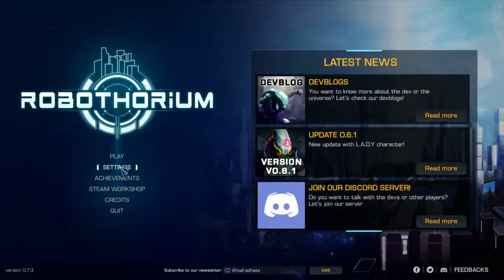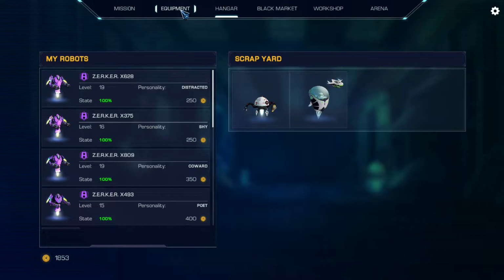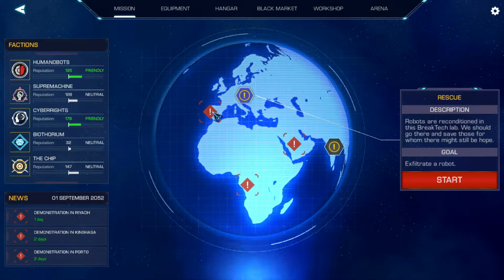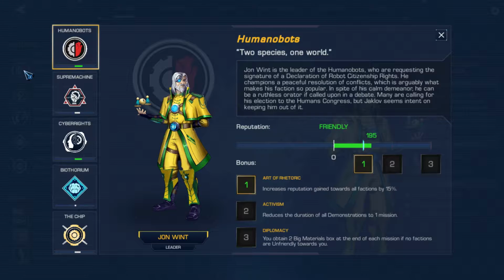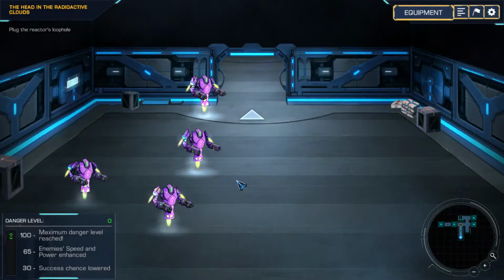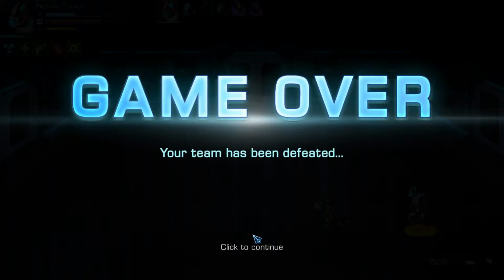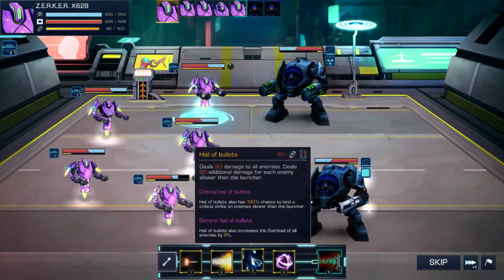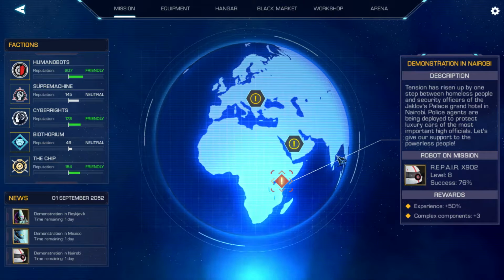Review Robothorium SR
The key was provided by developer. Game review of Robothorium